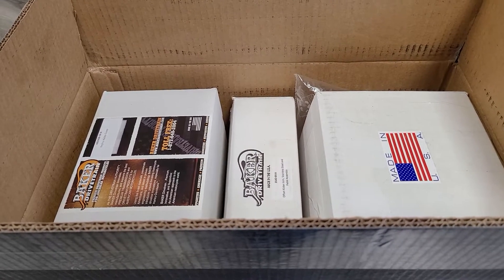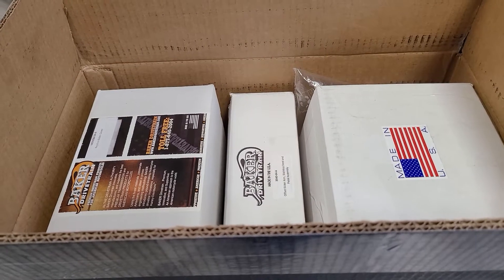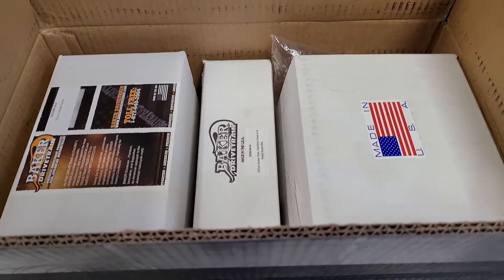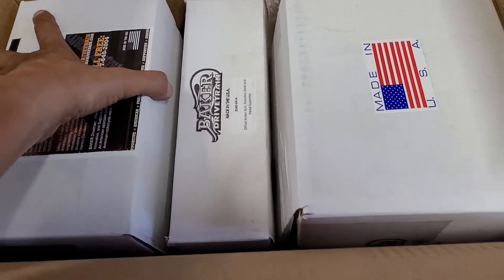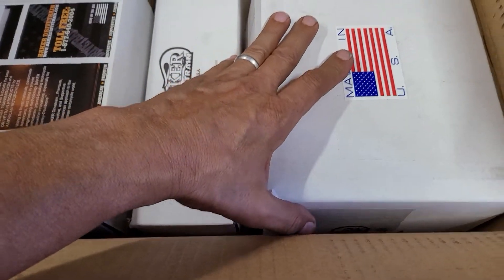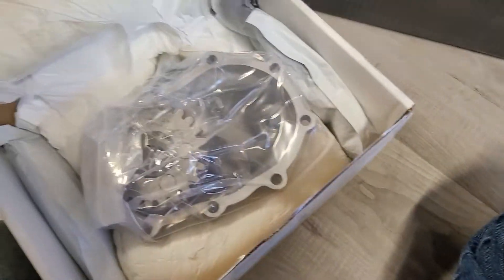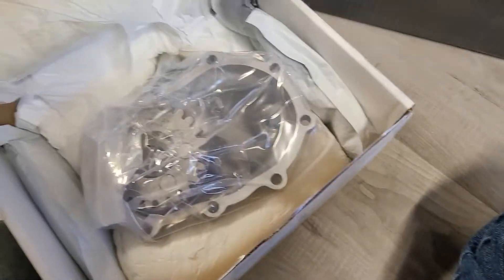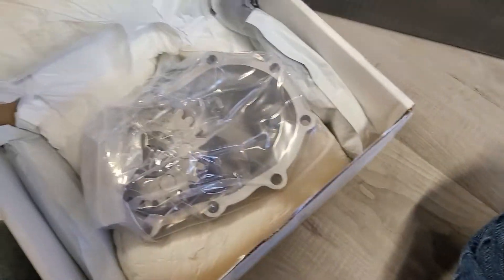Unboxing Baker Harley-Davidson FL 4 Speed Trans Part FLH S&S Kick Starter Cover Tank Shift duo glide